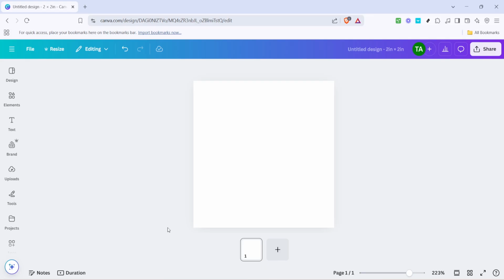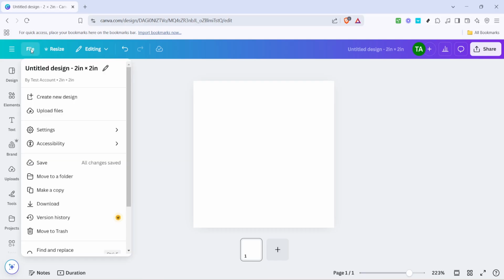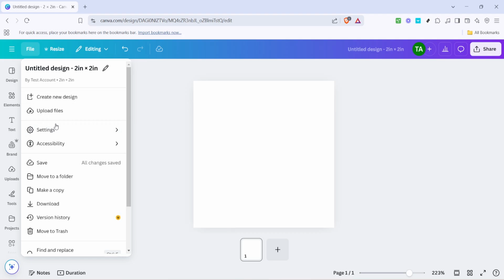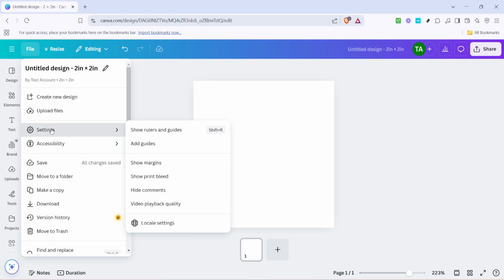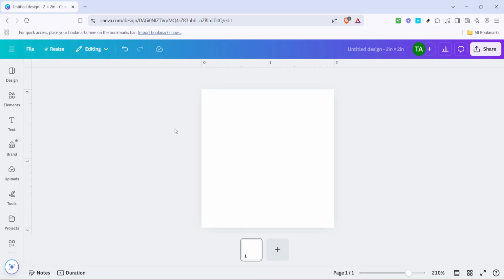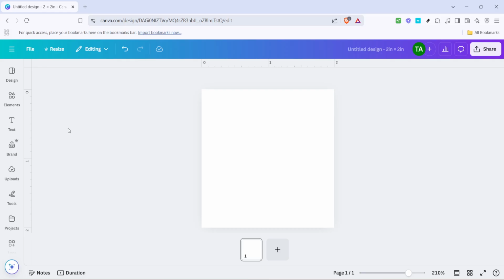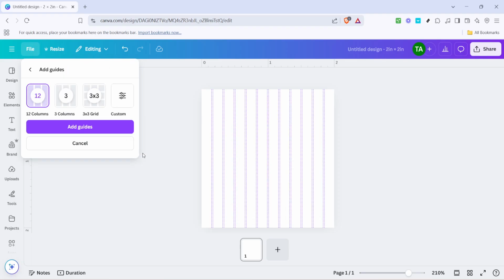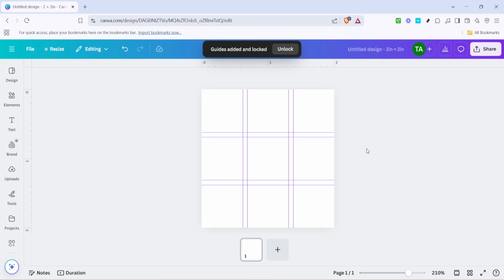How to Add Grid Lines & Guides and Rulers in Canva (Full 2025 Guide)